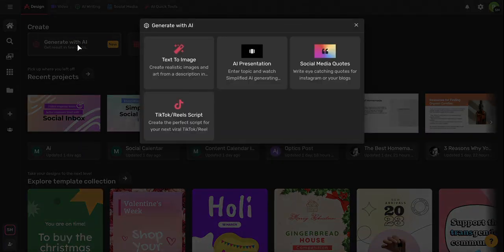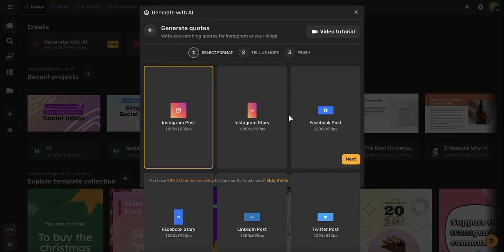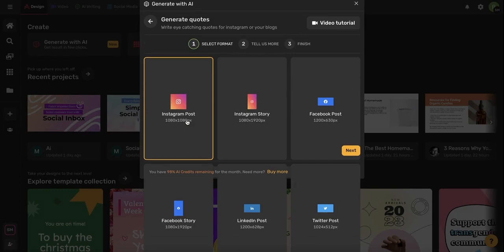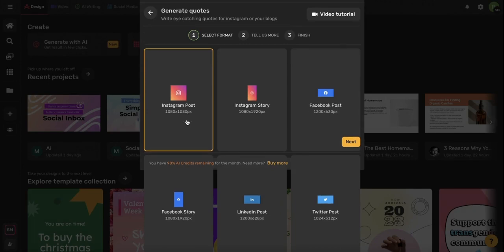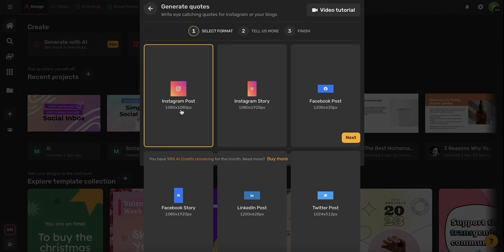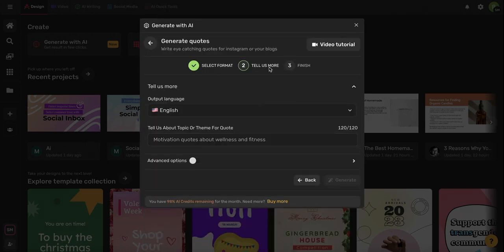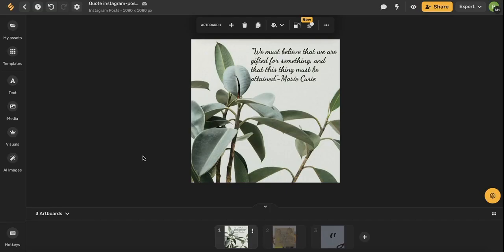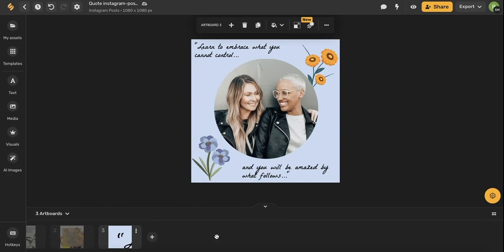How to use the AI Designer to create social media quotes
In this video, you'll learn how to use the AI Designer tool to create social media quote designs quickly and easily. You'll see how to select a template, customize the text and colors, and export your design for use on Instagram or Facebook.

☑ AI Designer
☑ Social Media Hacks
☑ Content Creation